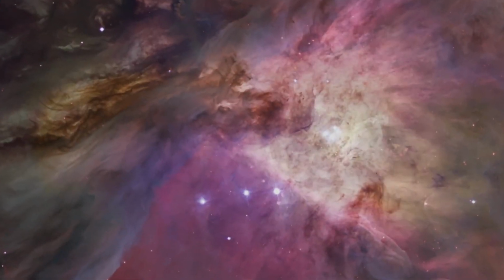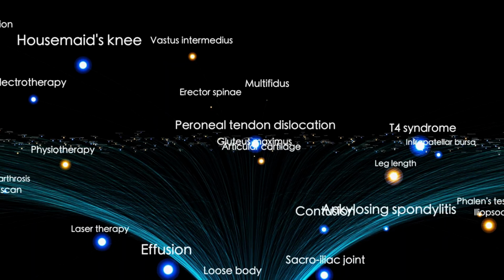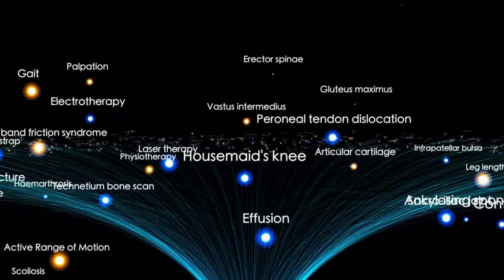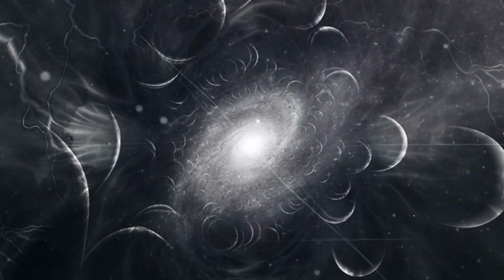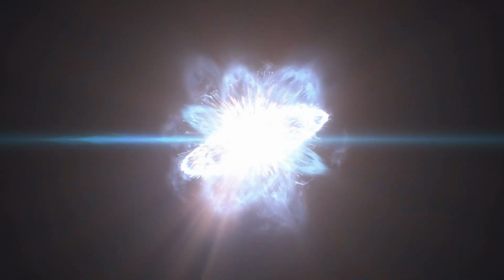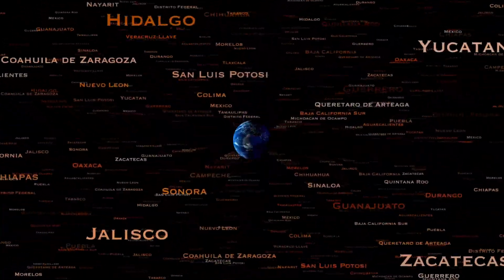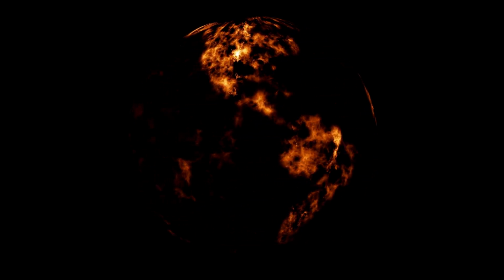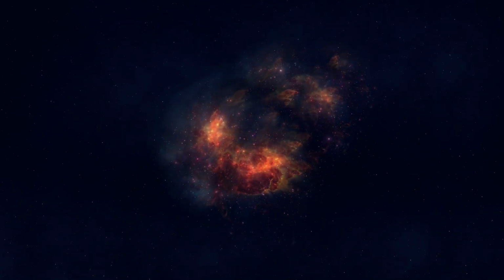James Webb Telescope Reveals SHOCKING Image Before The Big Bang